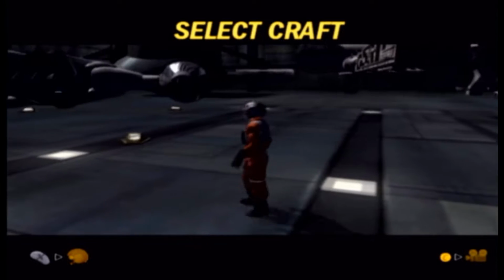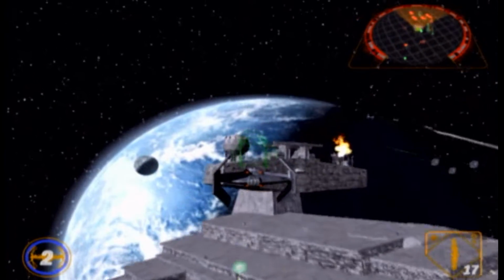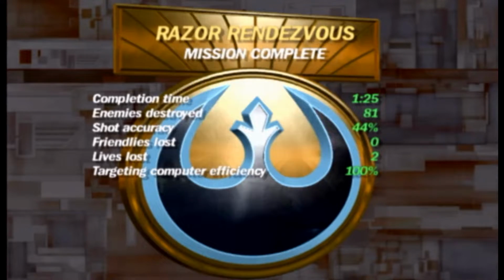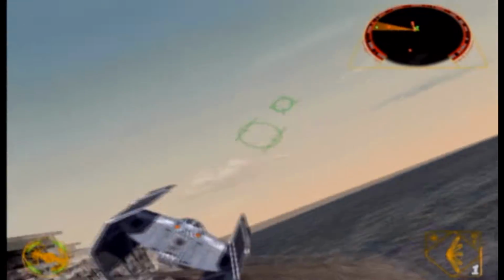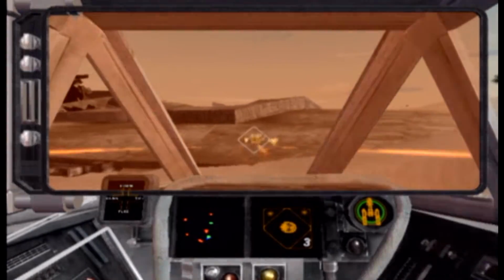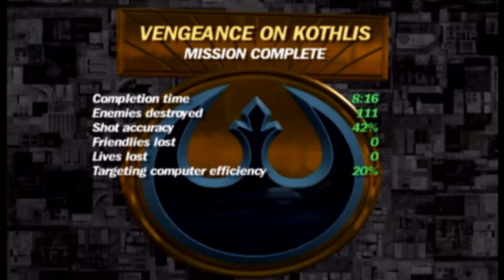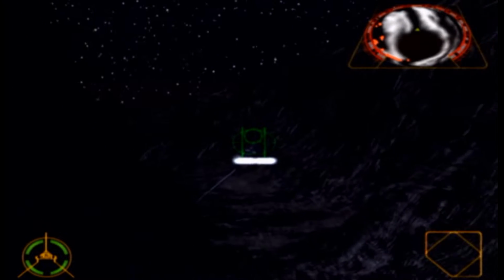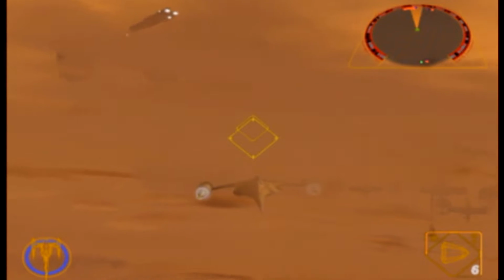Star Wars Rogue Squadron II Rogue Leader Part 22 - Cluster Missiles Are Fun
This is one of my early GameCube games that gave me a hard time with beating it. I've never managed to 100% it playing and unlocking all the bonus levels. Gold medaling all the levels is not easy and can be a bit luck dependent. Doesn't help that the file I was pouring all of my time into was lost when my memory card corrupted. I know that I at least had managed to at least silver the main levels, because I now know that you unlock ships by doing so for bronze and silver and I knew about those ships back when I was working on golding all the levels. Had golded a bunch too, but again that file is gone. Using the Internet as a guide wasn't a thing yet back then, so there is still a lot I don't know about the game yet. This includes the existence of a harder game mode, which I am now looking forward to, but don't know the details for. I hope I can finally pull 100% off.